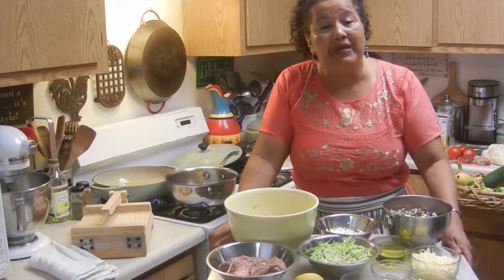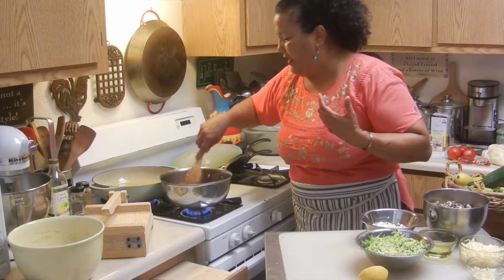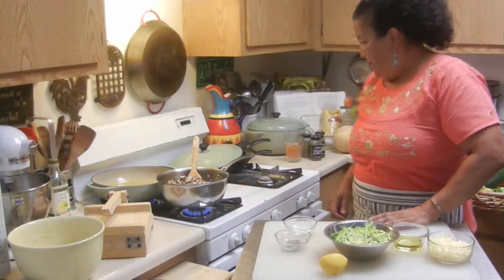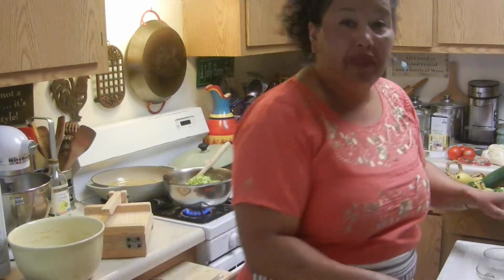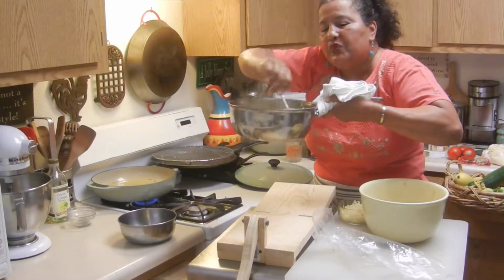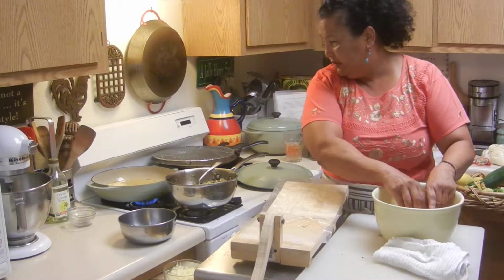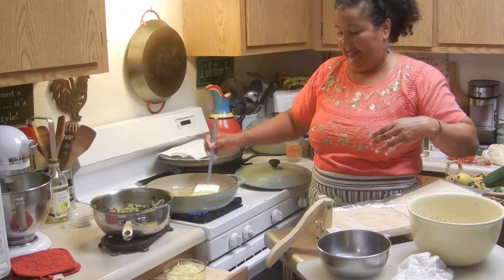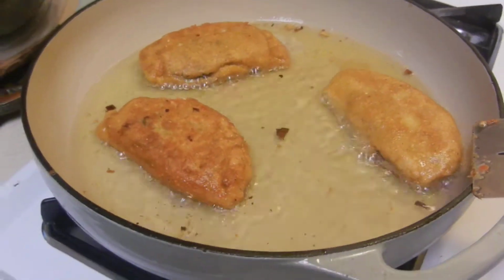Empanadas! Corn Fritters Filled with Turkey Mushrooms and Zucchini! Part 1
These pockets of love derived from the word Empanar, which means to wrap around or coat. (Latin America and South of Europe, Spain, Portugal, and now here). You can find them pretty much everywhere. They are so darn delicious, these little pockets of flavor. Make them vegetarian, or with meat or fruit. The fruit ones are usually made with a dough instead of these that are made savory with corn meal. Enjoy!!